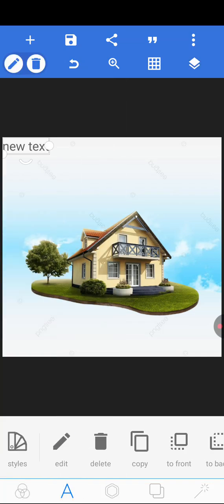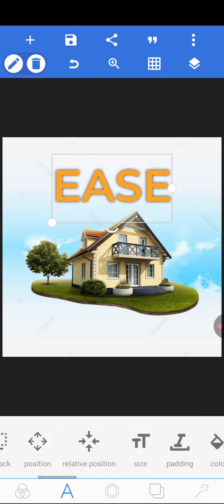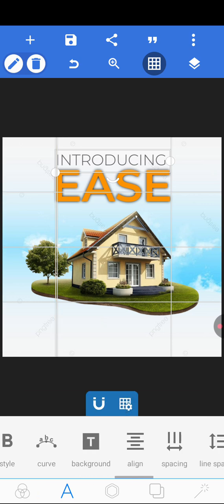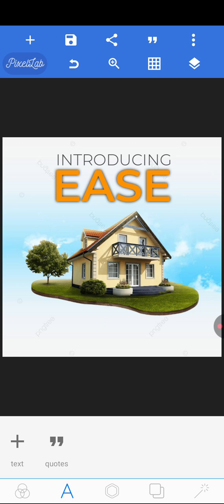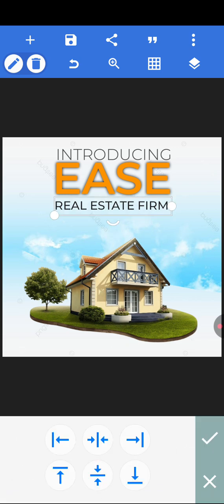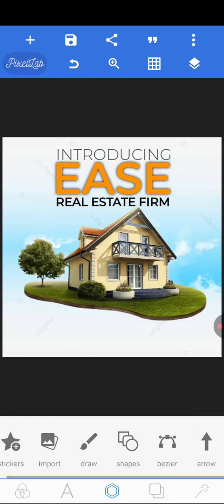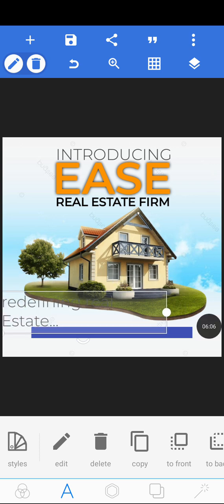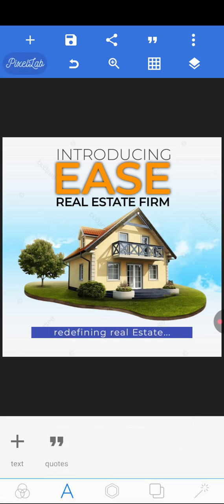Create a Stunning Real Estate Flyer in Minutes! (Step-by-Step Tutorial)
"Welcome to Day 2 of our class! In this video, I'll show you how to create a simple yet effective real estate flyer using pixllab

Follow along with this step-by-step tutorial, and by the end of it, you'll have a beautiful flyer ready to showcase your properties!

Feel free to customize it as needed!